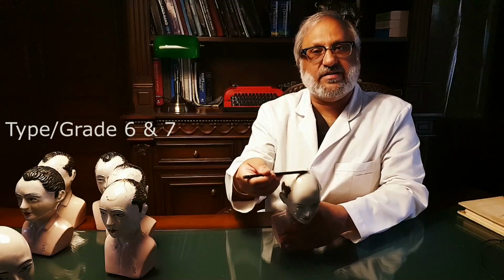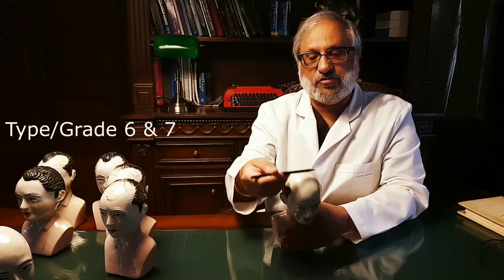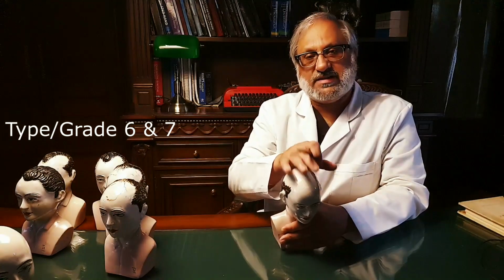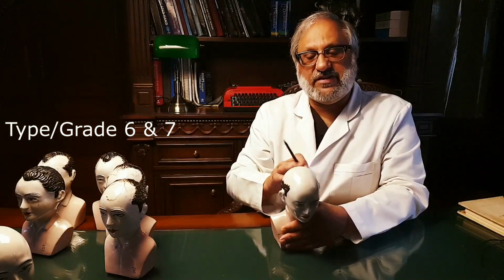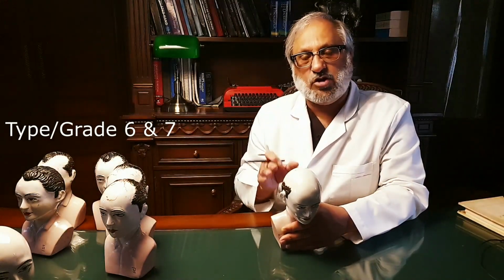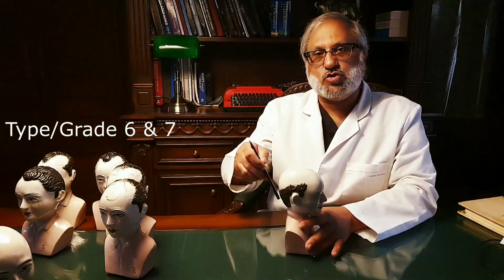Grades and level of Baldness ( Norwood Scale )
The Norwood classification or Norwood scale is the most popular classification of grades of baldness worldwide. It was first put down on paper by Dr. O’tar Norwood in 1975.
In brief they are:
 Grade 1/Type1: There is no hair loss. This is the adolescent hairline or the juvenile hairline which at times persists in adults. The hairlines sits on the uppermost brow crease. The frontotemporal expanse shows minimal hair loss which looks natural and pleasing because it is appropriate for age. I would say this is a normal hairline. Many would say genetic baldness begins at Grade 2.

Grade 2/Type 2:  The hairline along the tuft is normally situated but s one fingertip breadth behind the upper brow crease of Type 1. The recession is appropriate for age and defines the masculinity of an individual. The mid coronal plane is the reference point. If you draw a line in the coronal plane 2 cms in front of the external auditory meatus (ear canal), the fronto-temporal recession should not touch it or go beyond. If it does, it enters Grade 3 territory. No hair transplant is advised if this is minimal but if the recession gets deeper (hairlines staying normal), hair transplant may be needed in selected patients.
In Grade 2 a/Type 2a: when the whole hairline recedes uniformly along forehead till mid-coronal point. (we shall discuss this in the individual video for grade 2)

Grade 3/Type 3: The recession happens beyond the coronal plane 2 cms ahead of the ear canal. This is the first clear cut grade where hair transplant is always recommended when the patient is keen.
Grade 3 (Vertex)/ Type 3 (Vertex) indicates baldness primarily of the crown area with or without features of recession along the hairline which can be of type 1-3 (but not exceeding features of type 3 ) on Norwood scale.
Type 3 a is like type 2 a but touching the MCL.

Grade 4/ Type 4: This denotes further balding and a bald crown larger than 3 inches in diameter. There is an intervening swathe of good quality hair between the fronto-temporal recession and the crown balding. If this region has thin hair or good quality hair but width less than or equal to 3 inches, it becomes grade 5 baldness.
Type 5 a denotes effacement of the frontal peninsula of hair till beyond the MCL

Grades 5 / Type 5: The hair loss has now reached an advanced stage around the temples and on the crown but there is a bridge (less than 3 inches) of hair thinning or otherwise separating the 2 zones areas of balding. It appears that this bridge is breaking up and effacing.

Grades 6 / Type 6: This is slick baldness. Horseshoe pattern of  baldness. Hair remains but it is like a wreath around the back of the head. No bridge of hair separates the 2 bald areas of  balding. Both zones have coalesced. The crown has expanded to the edge of the horizontal and vertical confluence of the shape of the skull.

Grade 7/ Type 7: Men with such advanced hair loss can be candidates for a hair transplant, but with such a restricted donor area the transplant may be limited to restoring the hairline while the crown remains bald.

There are 2 other patterns:

1. DPA- diffuse patterned alopecia
2. 2. DUPA- diffuse unpatterned alopecia

The lesser talked about grades of balding.
This is a challenge and especially during online consulation it can be actually missed out due to proper lighting issues. If missed in the young it can be disasterous if a hair transplant is done.
We shall talk about them later in an individual video but the essential difference is that DPA patients make good candidates for a hair transplant , whereas DUPA patients do not.
Check these VIDEOS out as well:
1SAFE PROTOCILS FOR BODY HAIR TRANSPLANT:

OUR CLINIC (SAFETY FIRST):
This is Dr Bhatti's Darling Buds Clinic. Our YouTube channel is a destination for those researching Hair Transplant and other remedies for hair loss. We make videos to showcase our hair transplant results on the web through YouTube; all techniques available for hair transplant; and advances in the field of hair transplant are often dealt with.